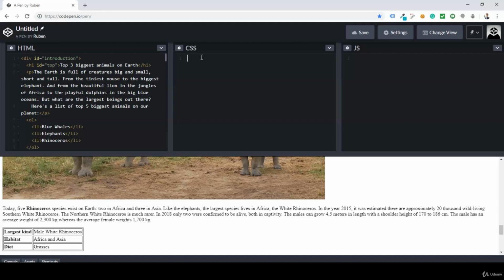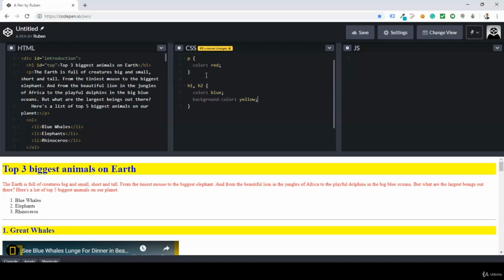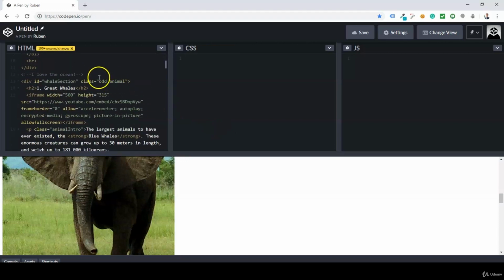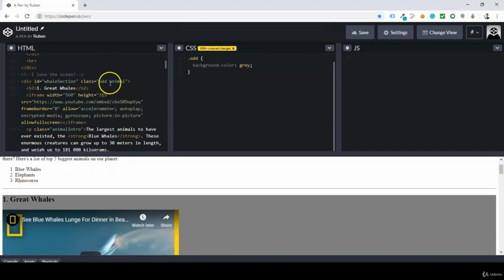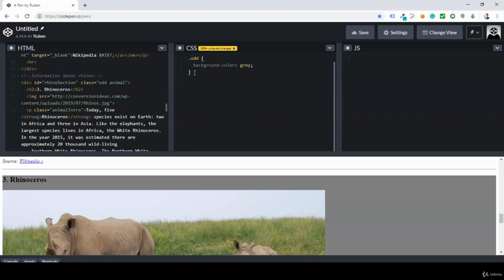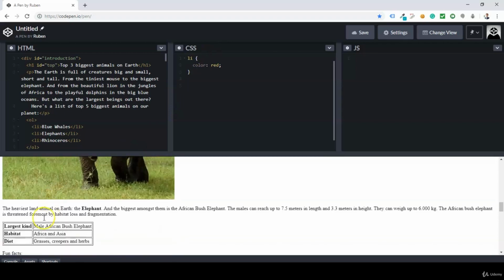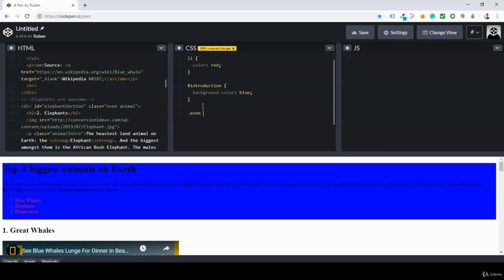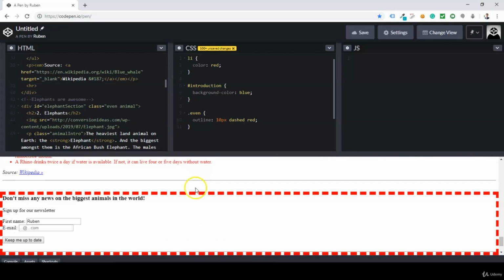26 P03 003 CSS selector classes and ids